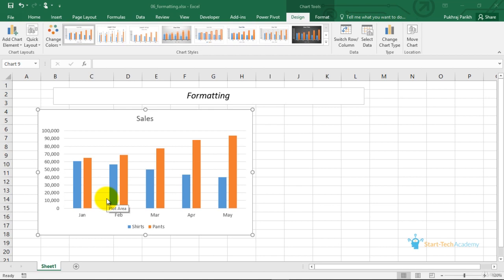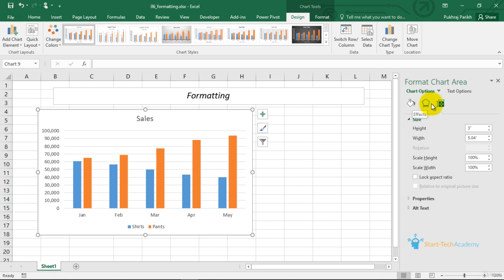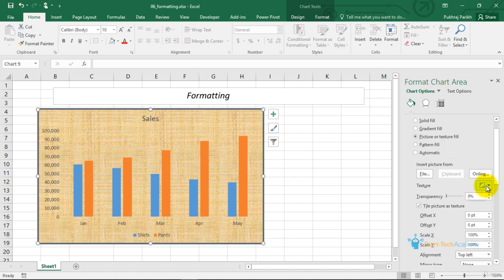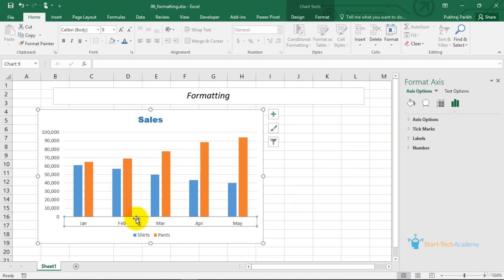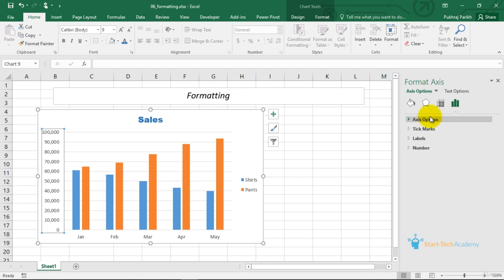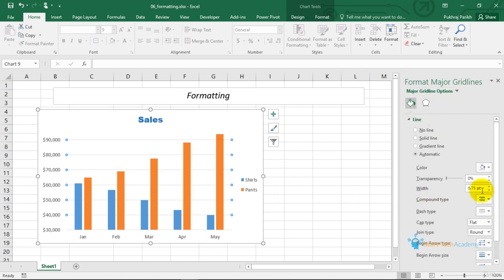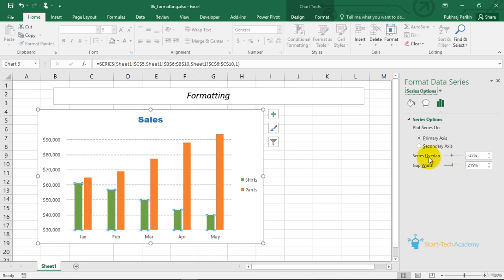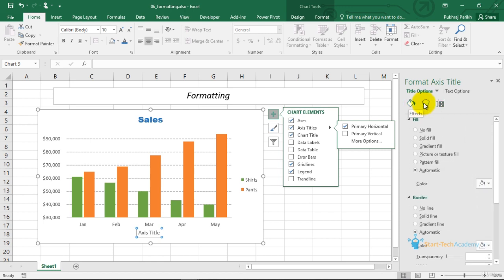Formatting charts | ms excel charts | excel chart | ms office | lecture 20